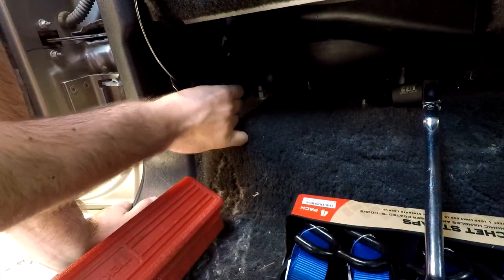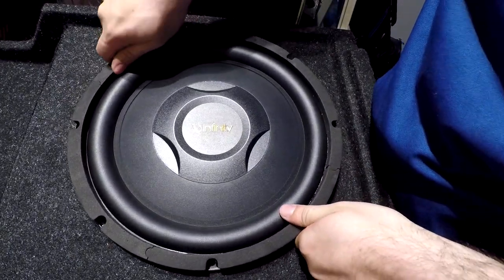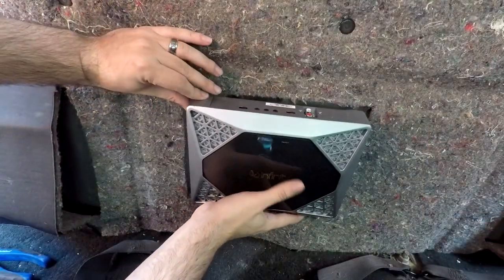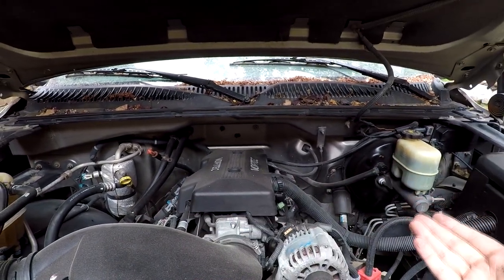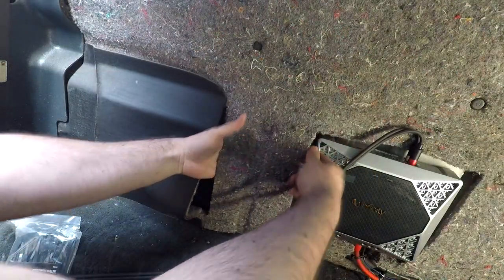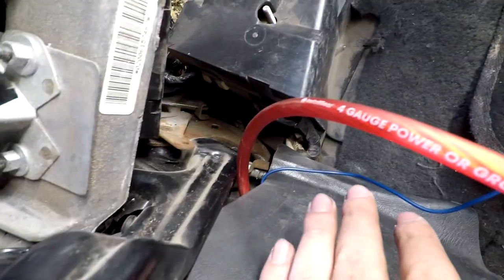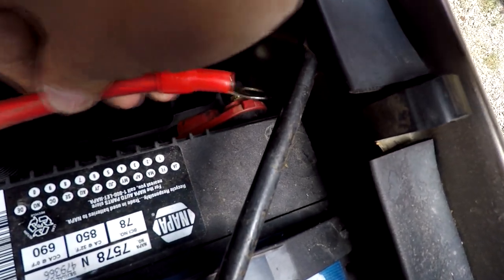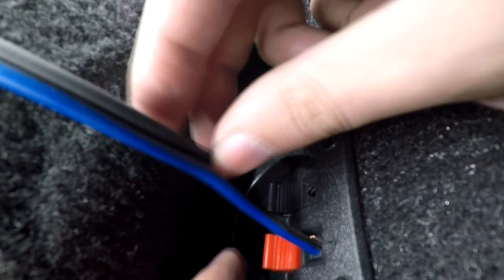How to Add a Subwoofer to Your Car or Truck (Aftermarket Radio) [2000 GMC Sierra 1500]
Today I'm showing you my best subwoofer install so far! Learn how to install subs and learn pro tips on wiring to help you save money and gain confidence to do your own subwoofer install. I'll be showing you using my 2000 GMC Sierra 1500 3 Door as an example.

12” Sub (Used in Video)
Sub Box For 2000 GMC Sierra 1500
Amp Install Kit (Amazon only stocks 8 gauge kits only currently)
Amazon Basics RCA (Optional Replacement)
Wire Ferrule Kit
Screw kit (Used in Video)
Heat Shrink Kit
Butt Connector Kit
Heat Gun
Wire Stripper 1
Wire Stripper 2
GM Seat Track Removal Socket
GM Side Post Bolt Extender
Gorilla Double Sided Mounting Tape

Hello everybody, my name is Ulrich with UFixItAuto and I have a channel on automotive repair and I am going to be showing you how to do repairs using my cars. I will be investing everything that I make from these videos back into the channel to give you guys more quality content, but the amount of videos and how frequent depends on you guys and how much you guys are willing to support my channel! Please leave comments as to what you would love to see done and how I can improve my channel!

About Me:

What cars do I have that I will be making content with?
I have a 1967 Mustang Coupe, 1967 Impala 4 Door, 1998 Toyota Celica GT Convertible, 2000 GMC Sierra 1500 SLE, 2016 Chrysler 200, 2018 Toyota Camry and a 1996 Honda Civic

What things do I love to do on cars?
I have a love for all cars and love to see them all running smoothly, but on top of all that, I have a love for car audio, so you will be seeing a lot of car audio builds.